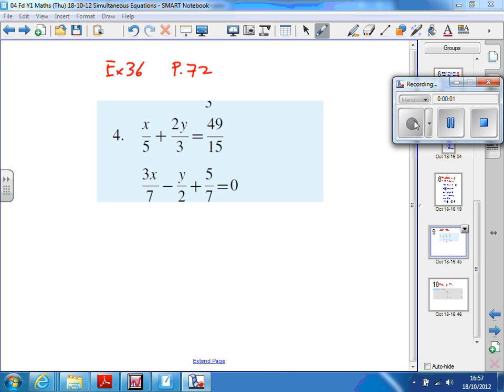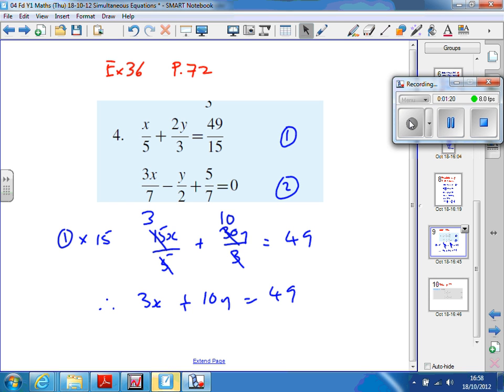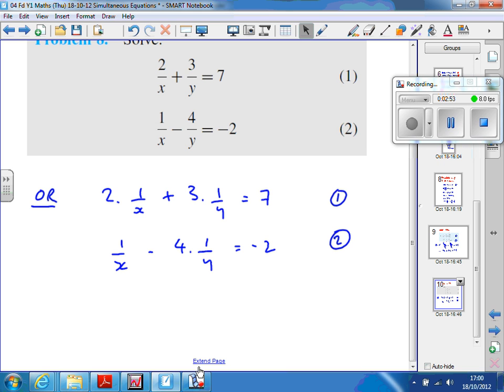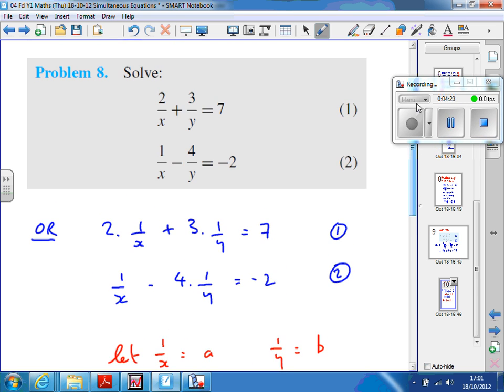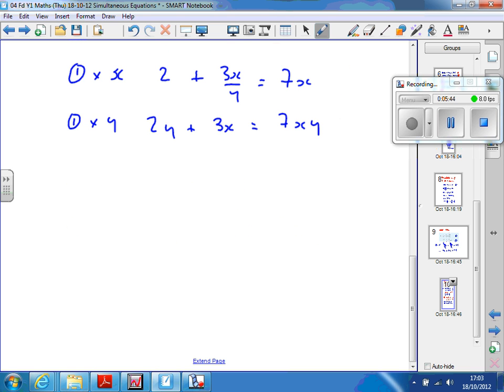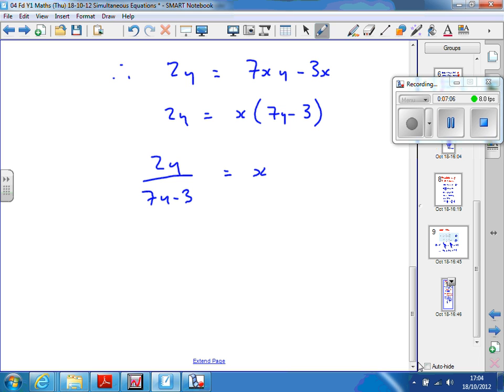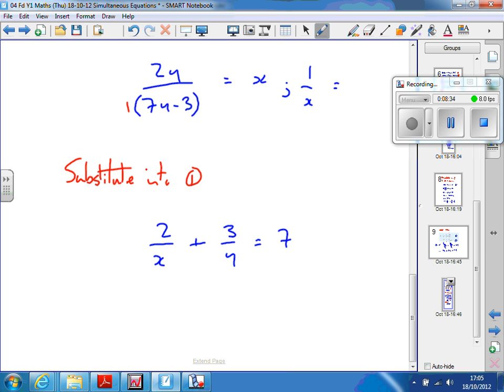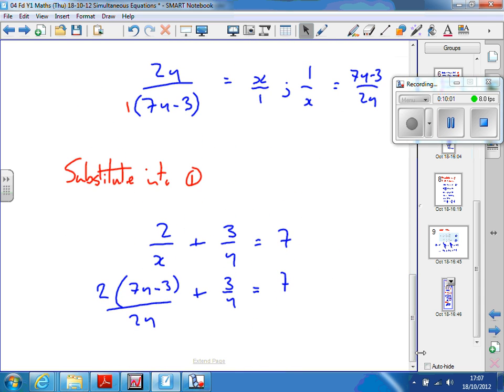04 Fd Y1 Maths Thu 19 10 12 Simultaneous Equations 3